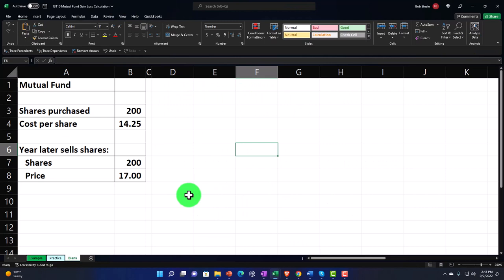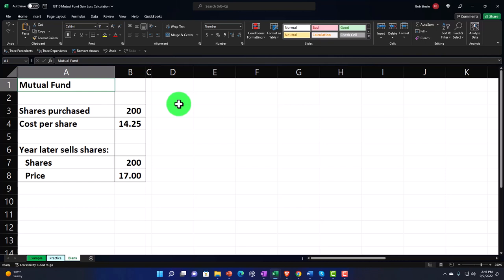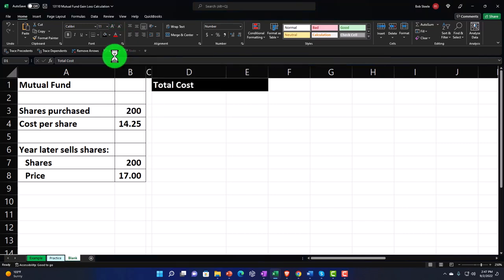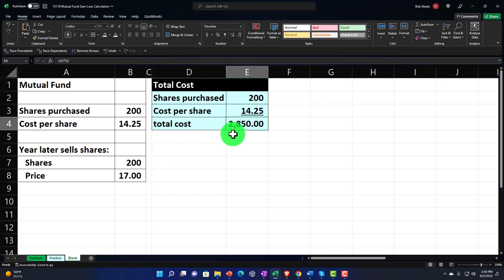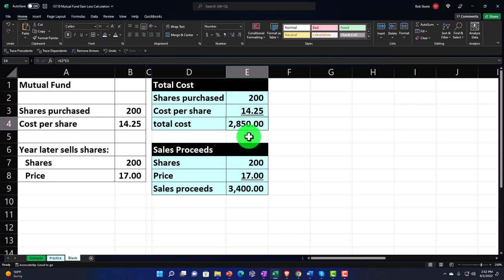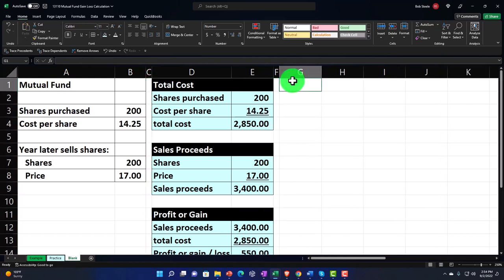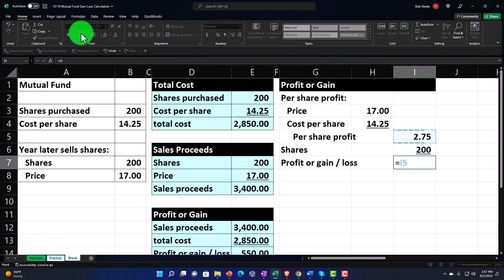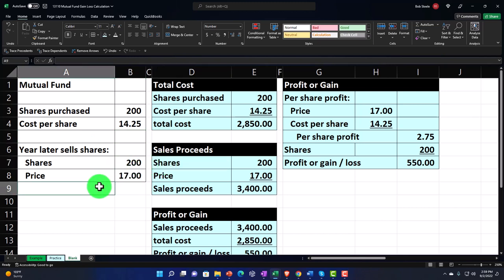Mutual Fund Gain Loss Calculation 13110 Personal Finance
Mutual Fund Gain Loss Calculation
Personal Finance